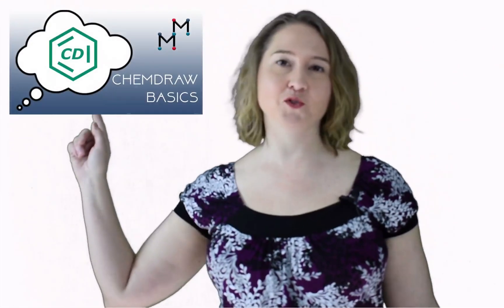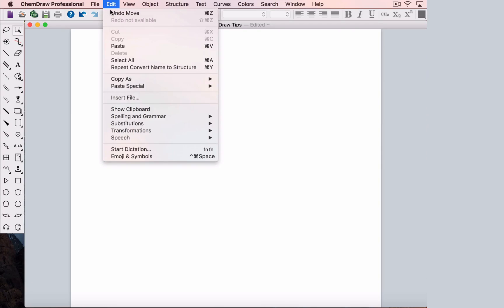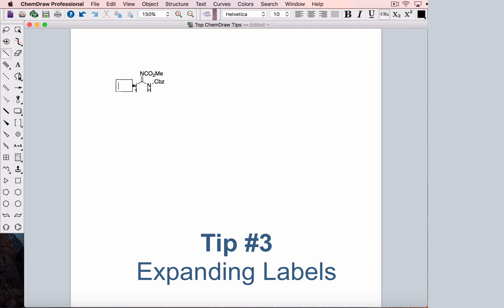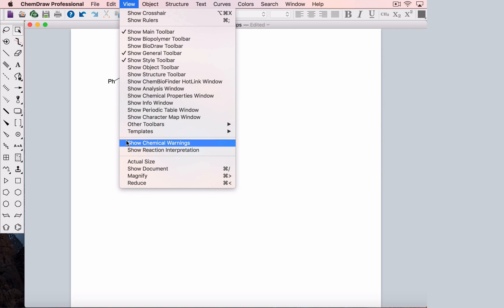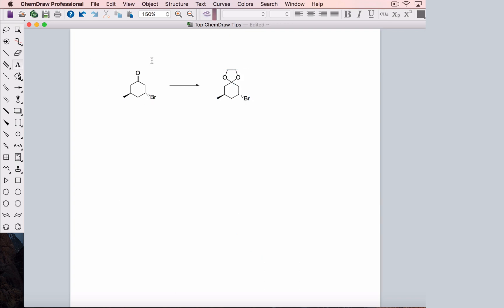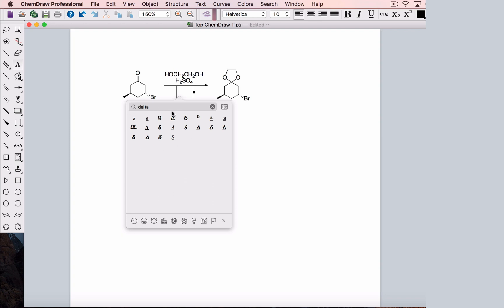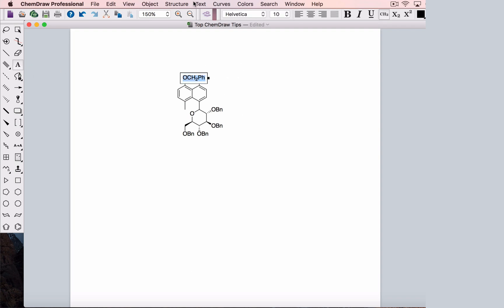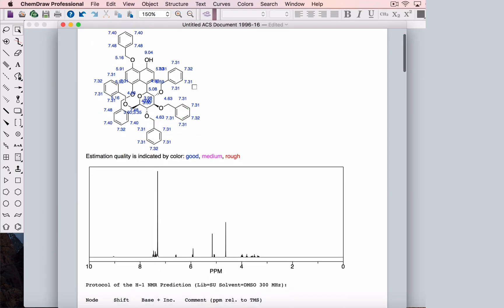10 ChemDraw Tricks Every Grad Student Should Know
My top 10 ChemDraw time saving tips and tricks in a short, intermediate-level video made with grad students in mind.